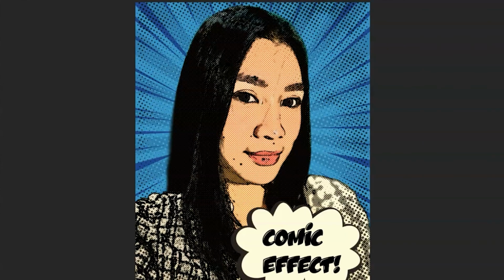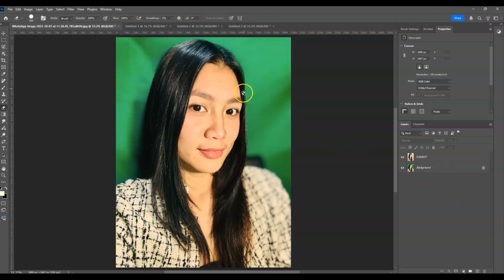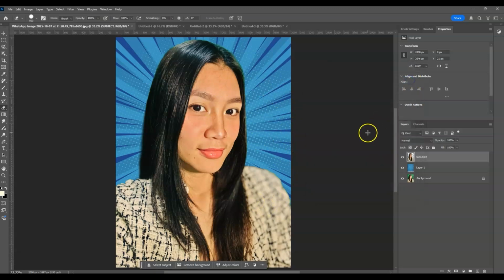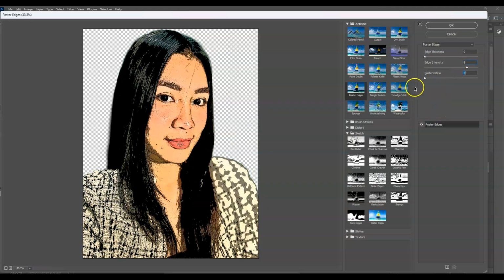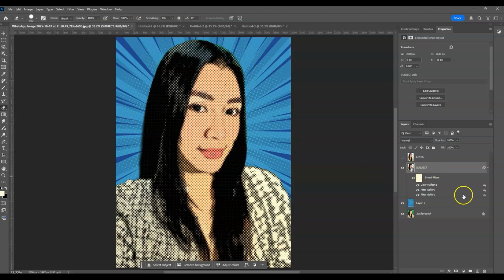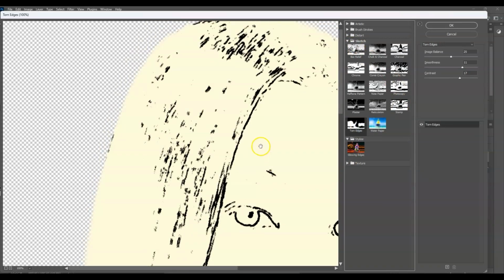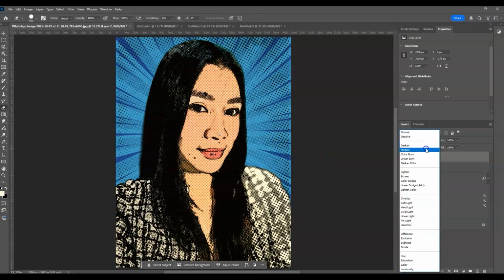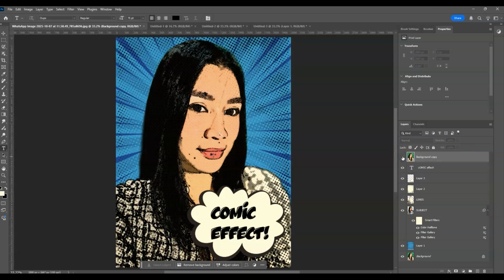How to Create a Comic Effect in Photoshop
Learn How to Create a Comic Effect in Photoshop using multiple filters and effects! In this tutorial, we’ll combine Cutout, Poster Edge, Glowing Edges, Color Halftone, and Torn Edges filters to achieve that bold comic book style. You’ll also learn how to refine the look using Blending Modes, Shadows & Highlights, and enhance the design with the Type Tool for a dynamic comic text effect.

Perfect for posters, illustrations, or transforming your portraits into comic-style art! 💥